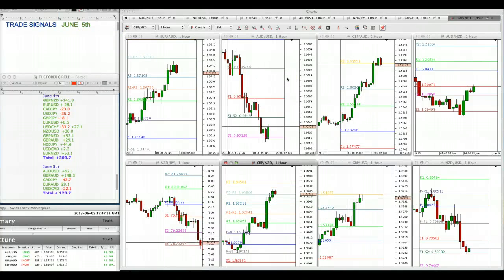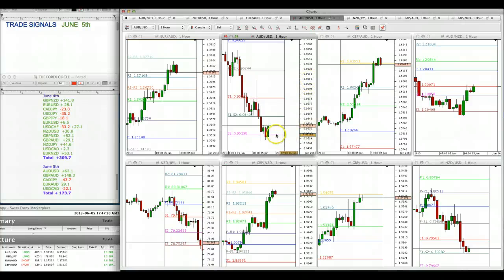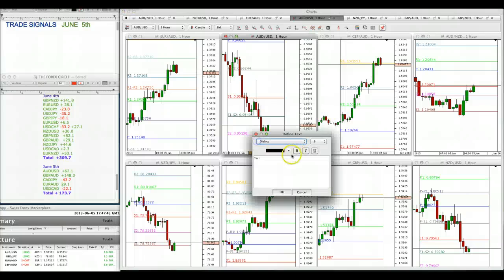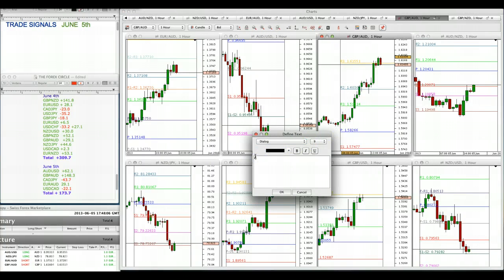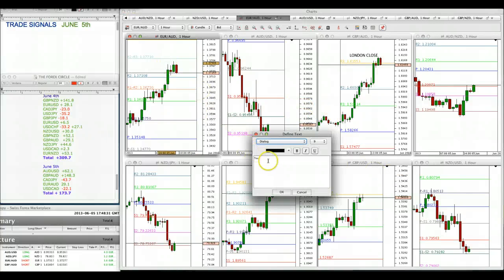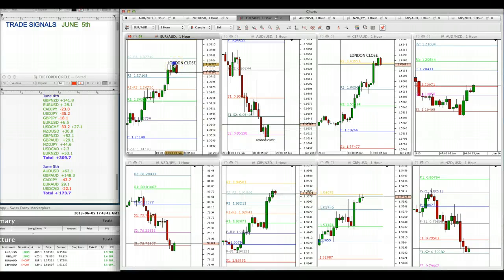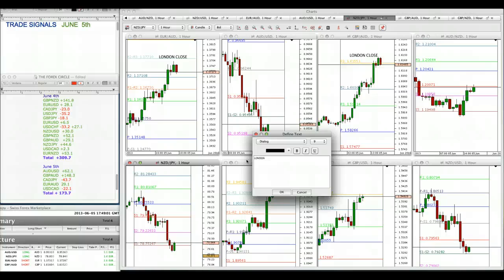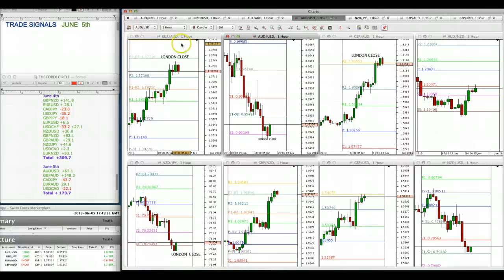LONDON JUNE 5TH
COUNTER TREND TRADES AT LONDON CLOSE